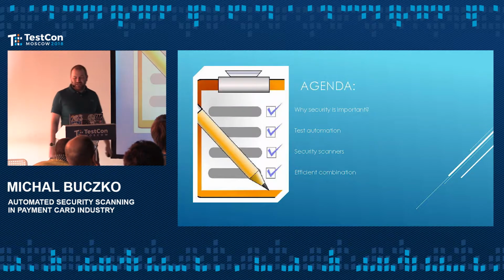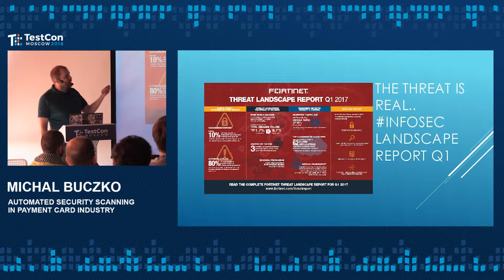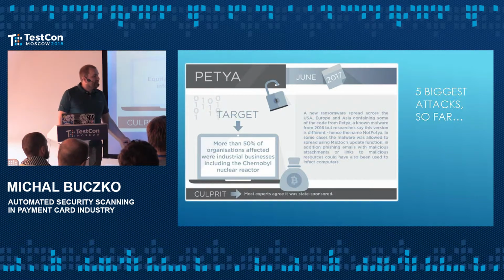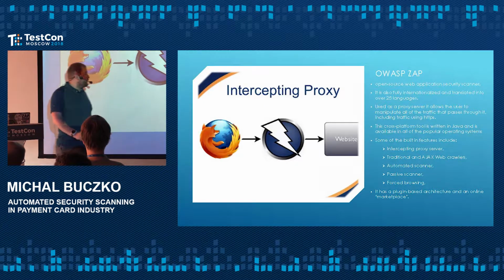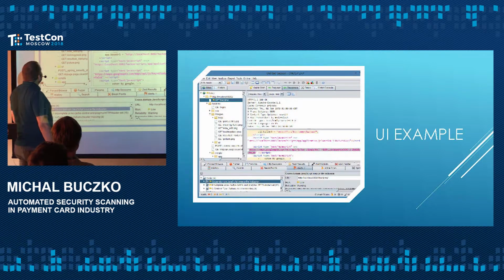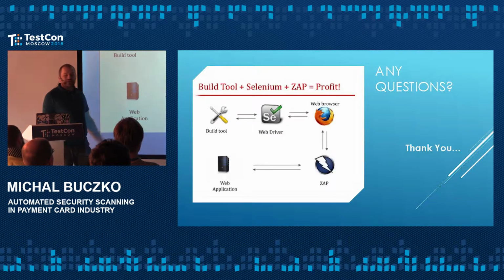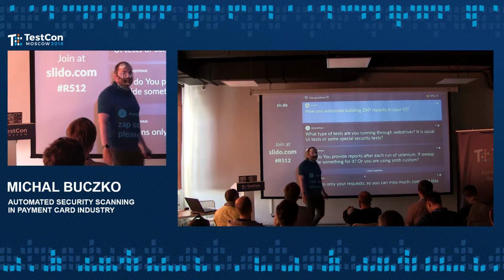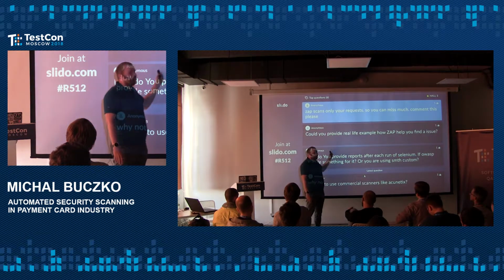Michal Buczko - Automated Security Scanning in Payment Card Industry